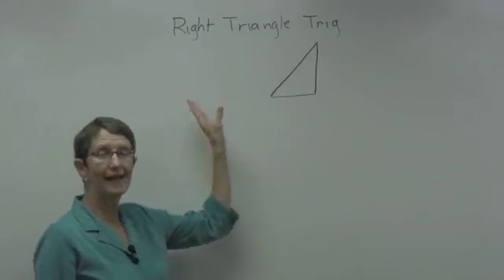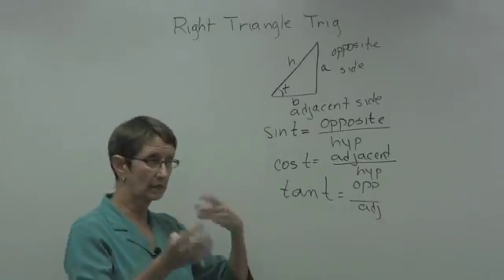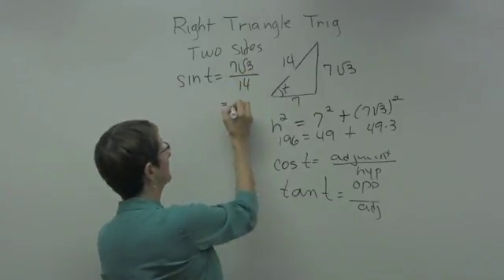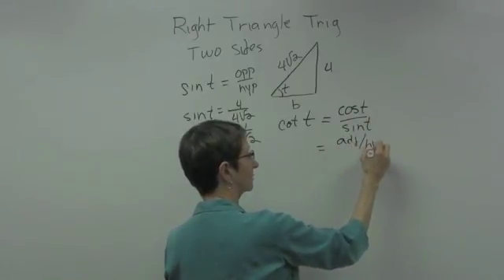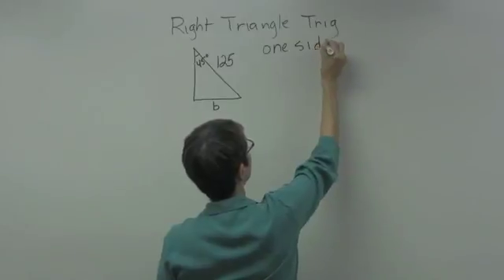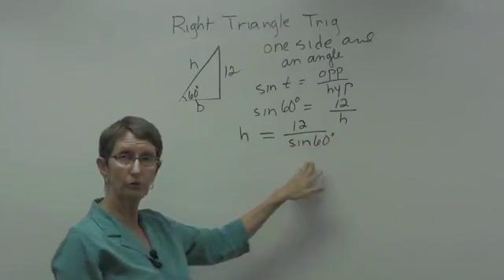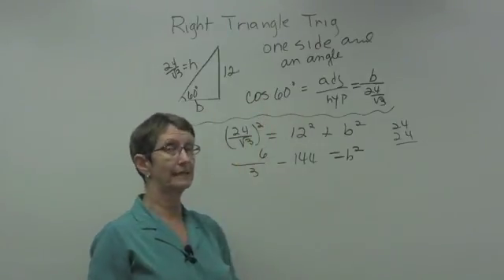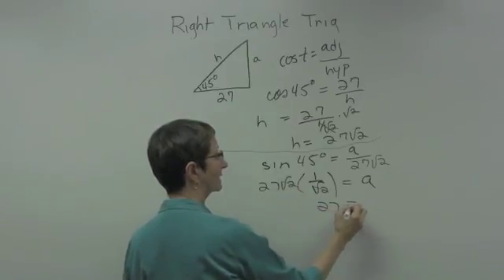Right Triangle Trig